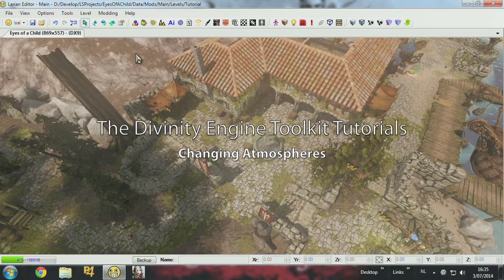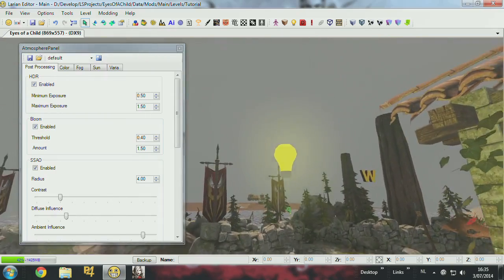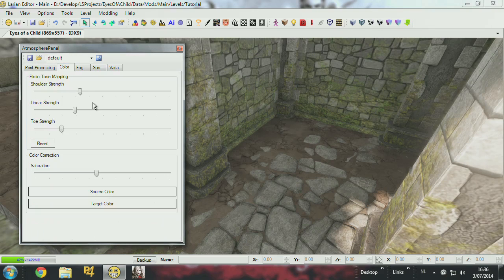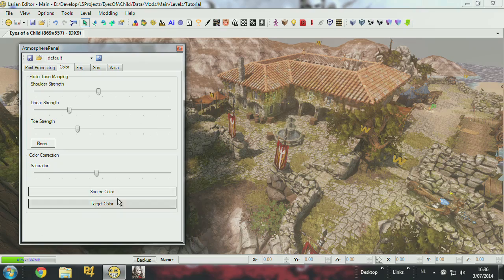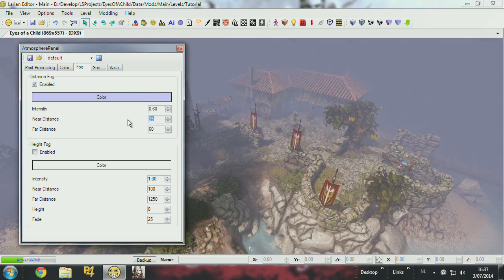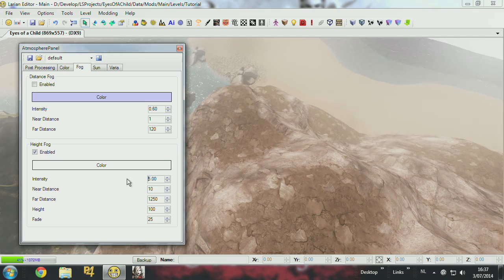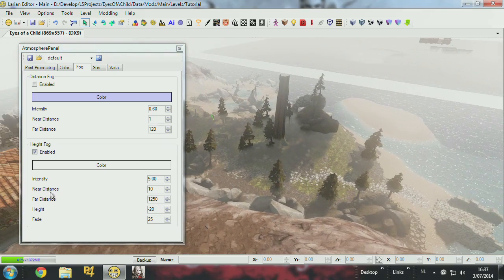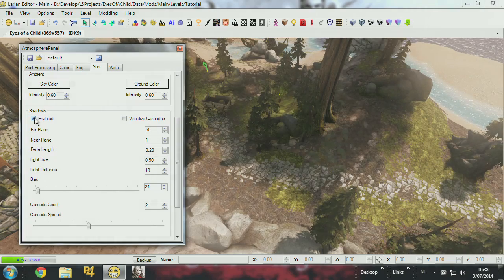Divinity Engine Tutorials - Changing Atmospheres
In this tutorial, Joa explains how to change the atmosphere by adjusting the sunlight, adding fog, change the sky color and so on.